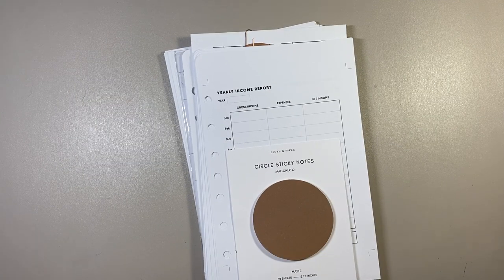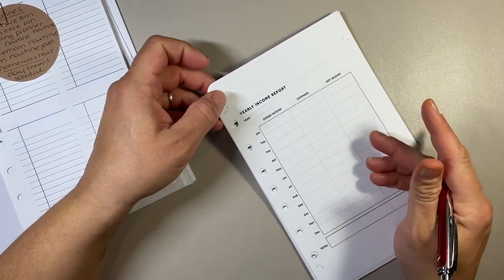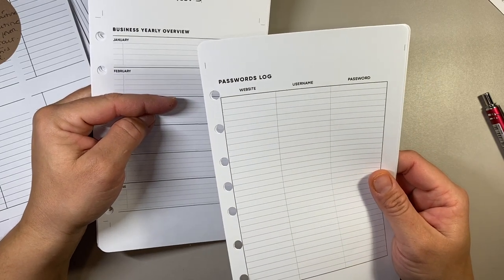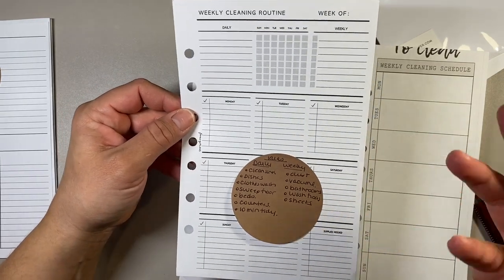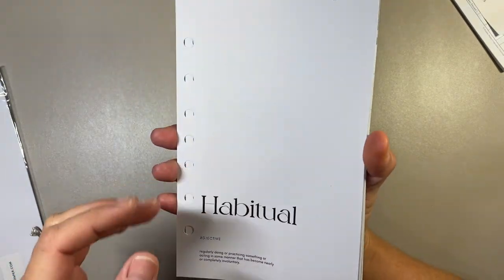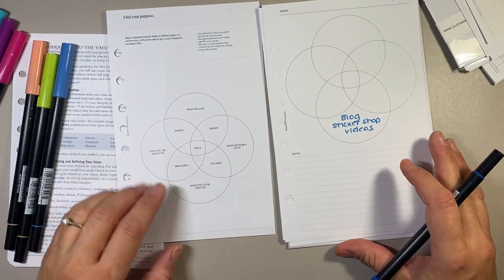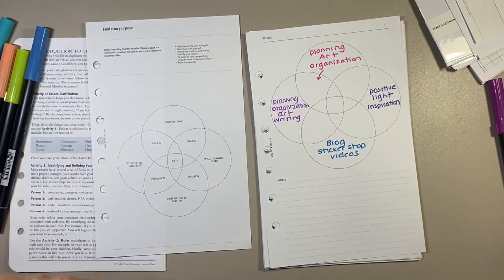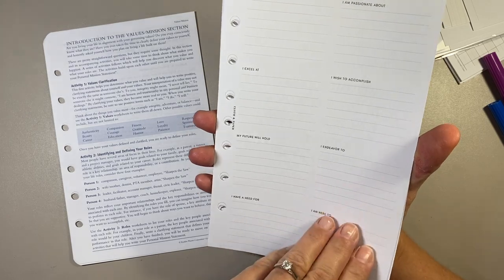Franklin Planner: Prepping for 2023! Part 1 || Cloth & Paper Inserts & Random Biz Inserts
Hey there planner friends! So I had a change of plans, and decided to cancel my Erin Condren Plan With Me and decided to post this one instead ! I hope you enjoy!

CANADA

FRANKLIN COVEY PRODUCTS:
1. Seasons Day on Two Pages Planner Inserts
2. A Beautiful Life Weekly Planner
6. 7 Habits Day on Two Pages
8. A Beautiful Life Binder
9. Blooms a Day on Two Pages Planner Inserts